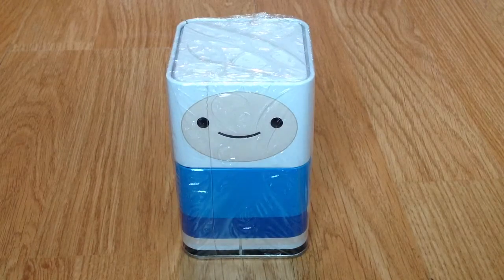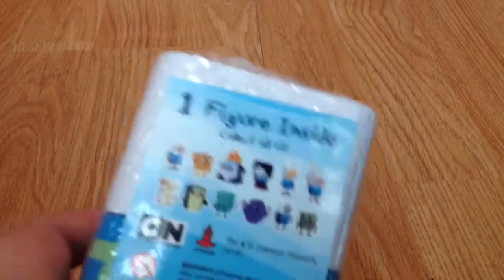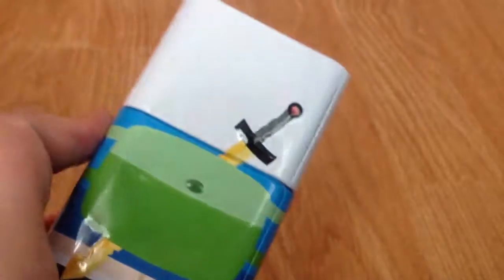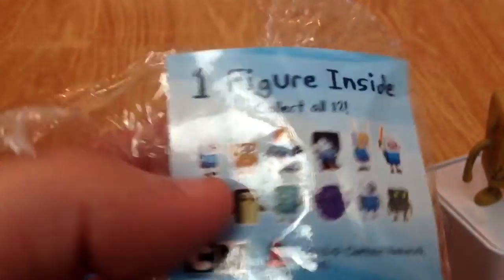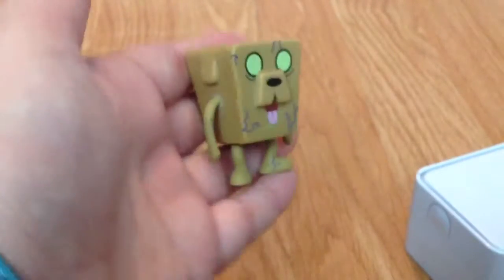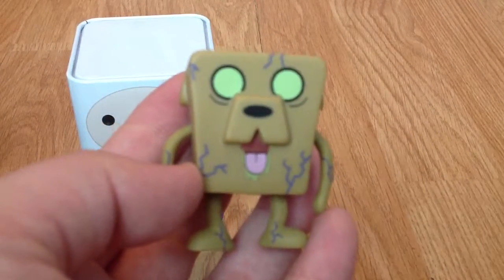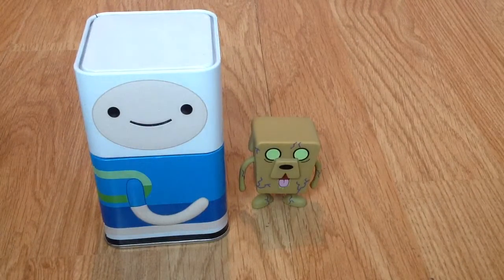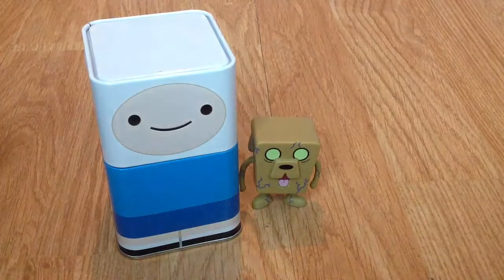Adventure time - tin opening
hey everyone ^_^
welcome back to the opening of my adventure time tin! i didnt want to keep you all waiting long so i thought i would open on as soon as possiable ^^